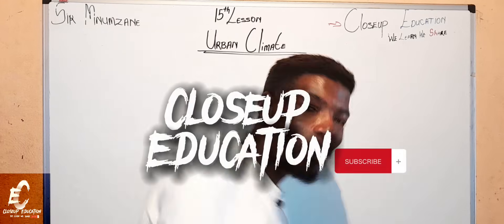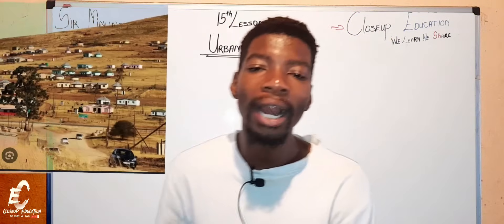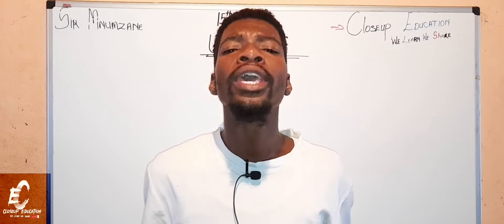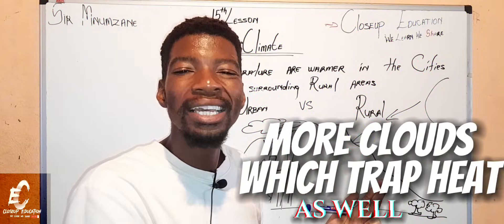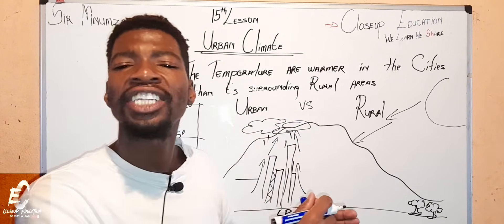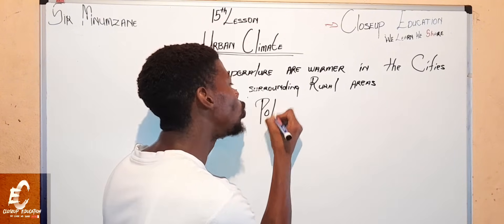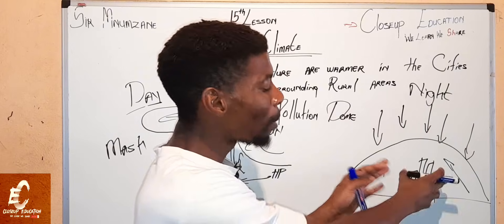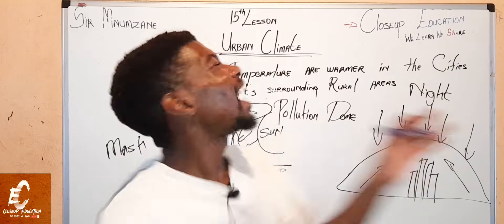Urban Climate Uncovered: What You Need to Know 🏙️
Urban climate shapes how millions live and breathe — it’s the reason cities stay hotter and air can get thick. This lesson breaks down how human activity changes local weather and what that means for South Africa’s cities.

🌍 IN THIS VIDEO YOU’LL LEARN:

✅ What Urban Climate really means
✅ The Urban Heat Island effect
✅ How pollution and buildings affect wind & air quality
✅ The importance of green spaces in cooling cities
✅ How energy use ties into urban climate change

📚 CLOSEUP EDUCATION: CLIMATOLOGY SERIES
"We Learn, We Share" ☁️🔥

💬 Drop a 🌆 in the comments if this made city heat make more sense
👍 Like if you’re pushing for that Level 7